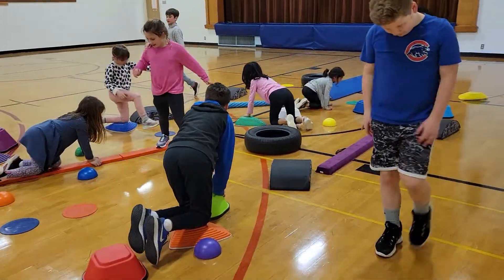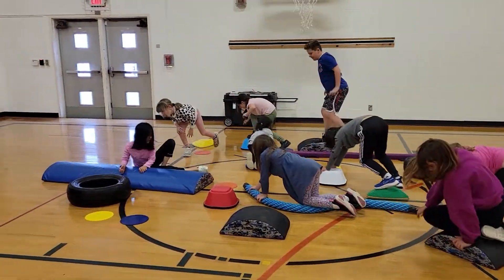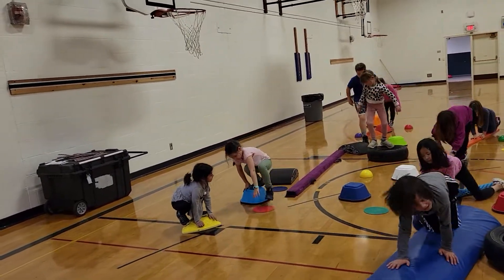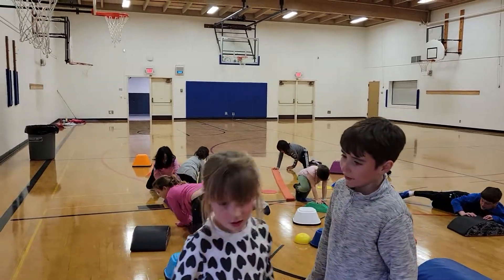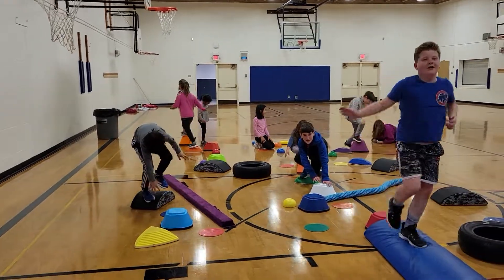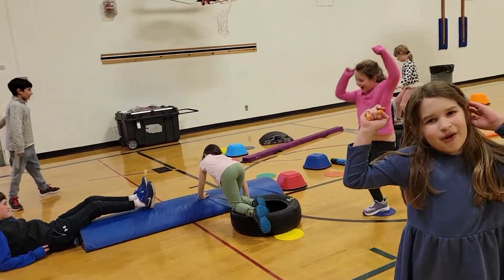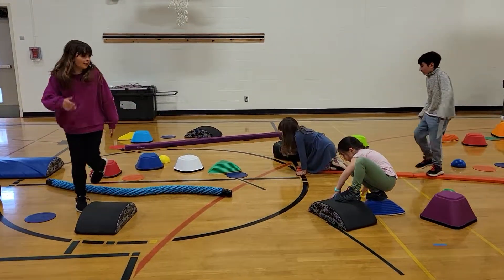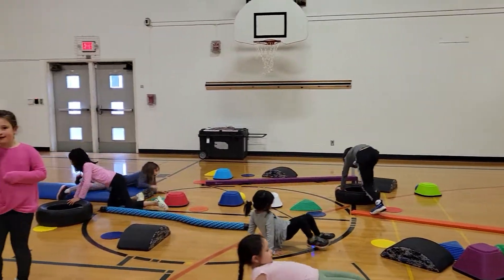Uplands: BalanceClass: Horizontal Rock Climbing